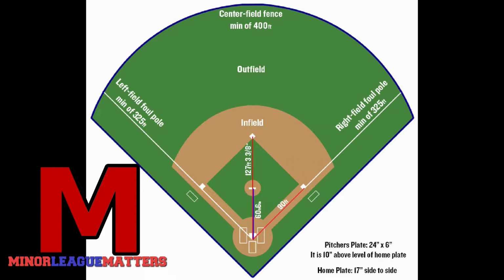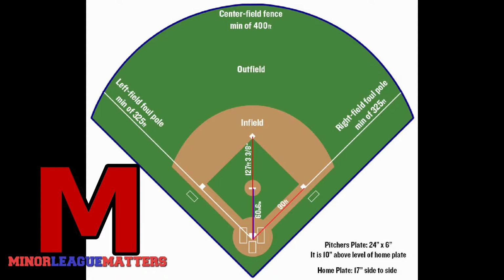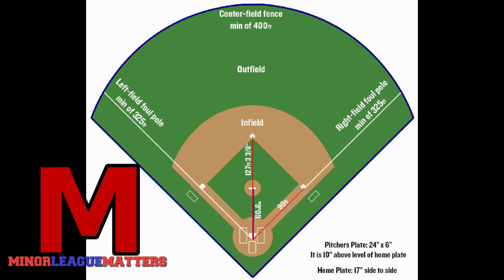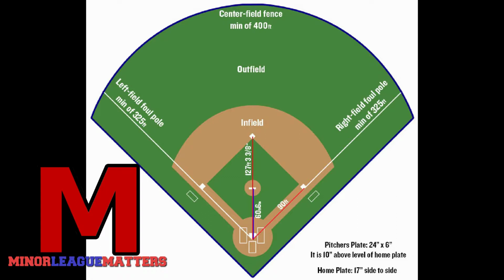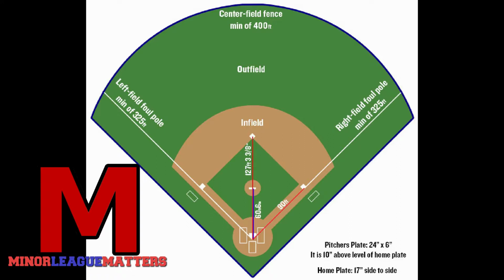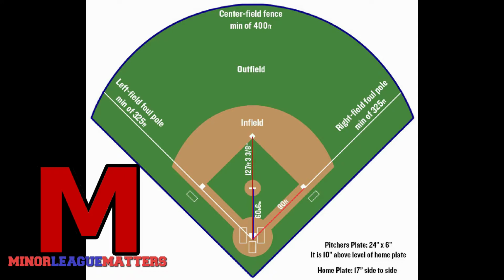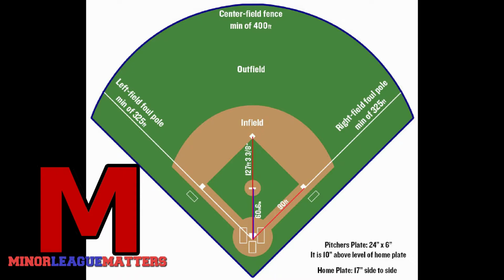Fields of Dreams - Baseball & Cricket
To start my comparison of the two sports, I thought I'd touch on the basic thing every sport needs: the playing fields.

Sorry the audio quality is a little rough. I've ordered something that should fix it in the future.